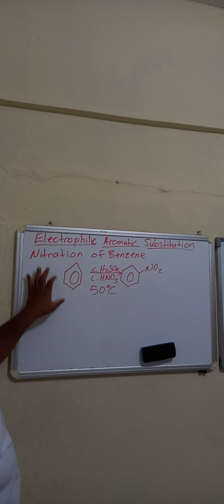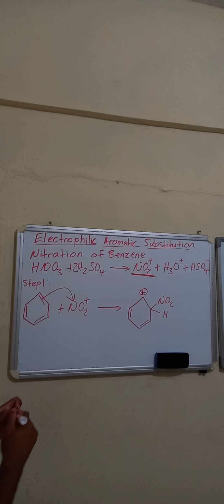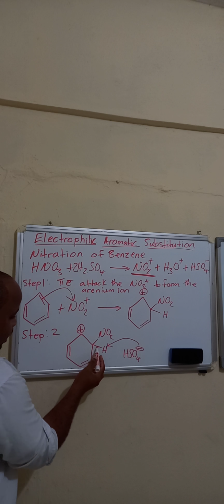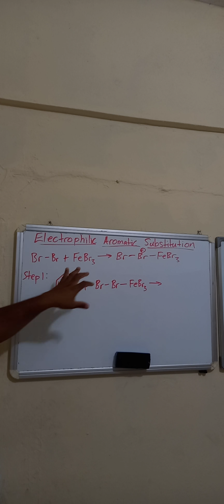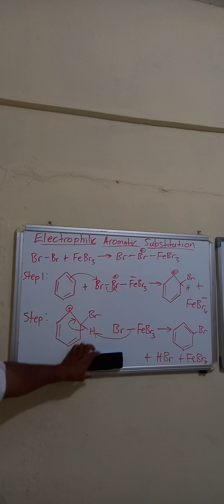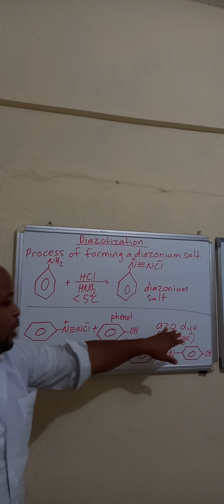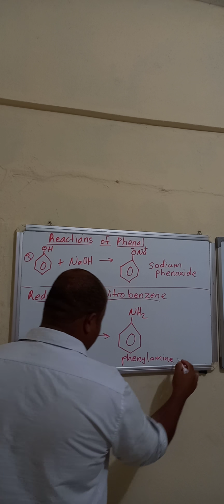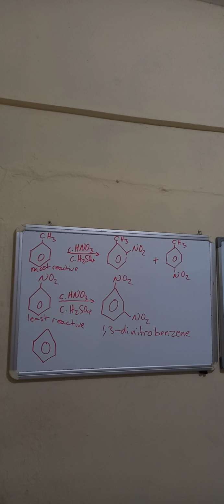Benzene Part 3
This video looks at selectef reactions of benzene